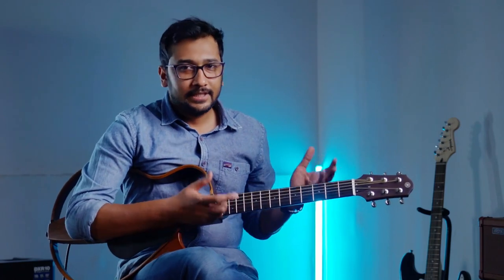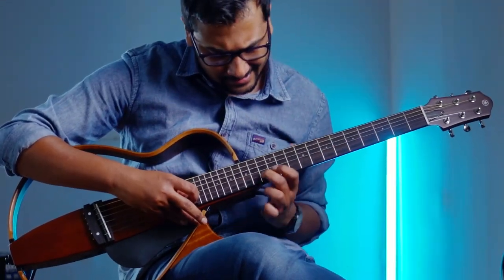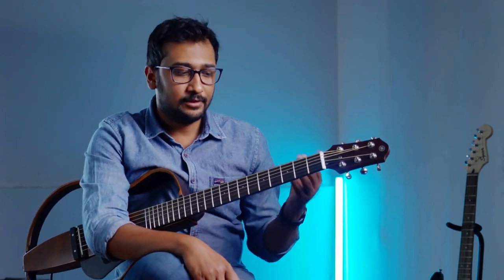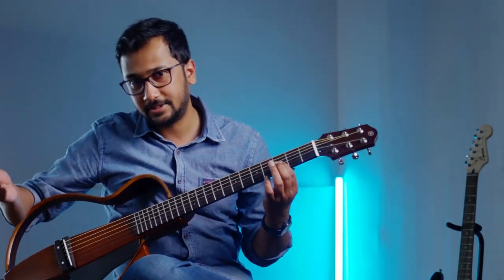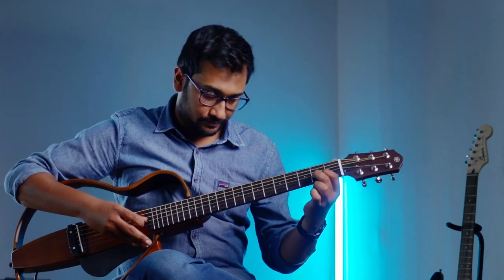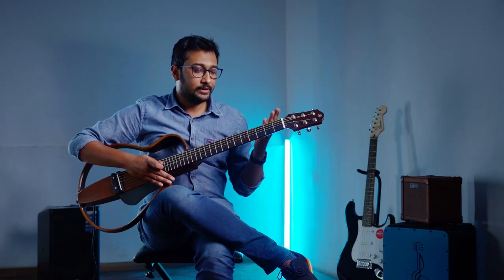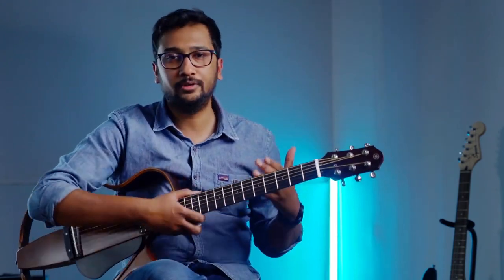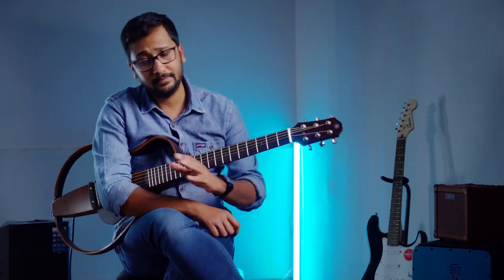How To Play Indian Classical on Guitar | Sankarabharanam Raga on Guitar| Carnatic Music | Official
Hello Everyone !! This is our first video for our Channel (String Chanter). Here we have tried to give few glimpse about Indian classical Raga Sankarabharam .We have  showed few techniques on how to play this style of music on Guitar .

Credits:
Concept And  Presented by :: Murthy & Alok
Audio  Engineer                     :: Ashwin & Narendera
                                                   (Deepankar ,Rajkamal Sahu & Sayan Mukherjee)